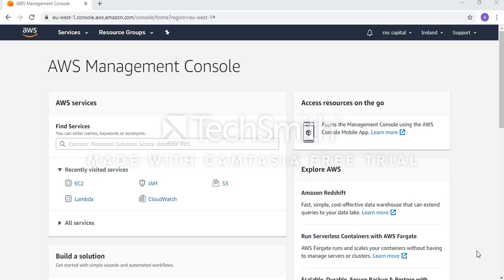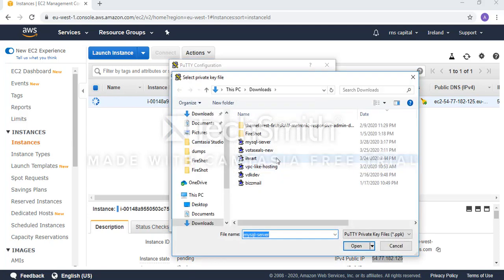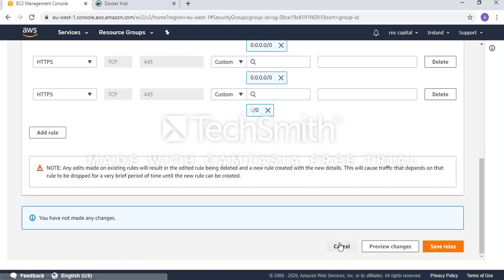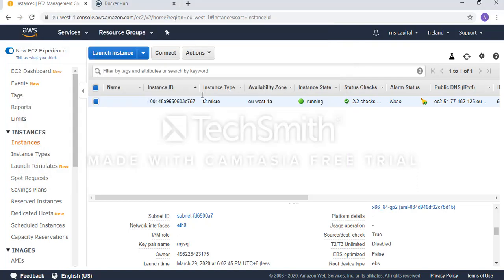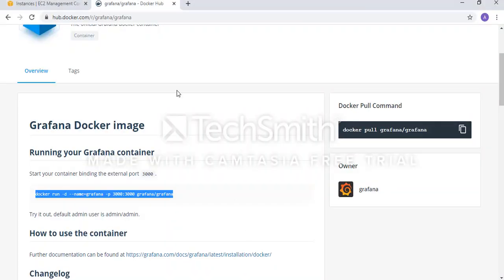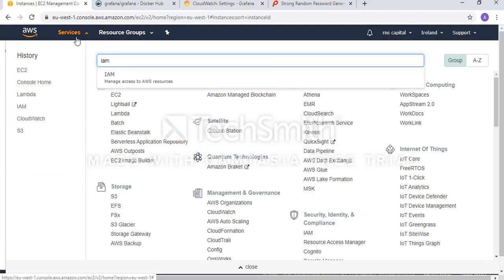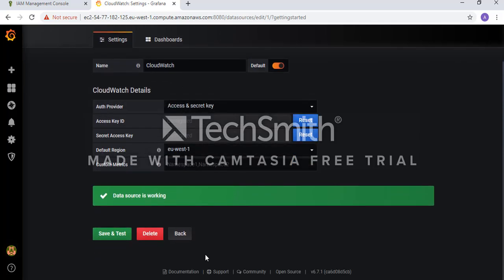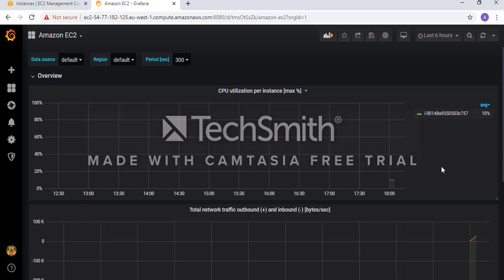Install and Configure Grafana on AWS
Magic Mouse

MacBook Air with M1 Chip

Pixel 4a